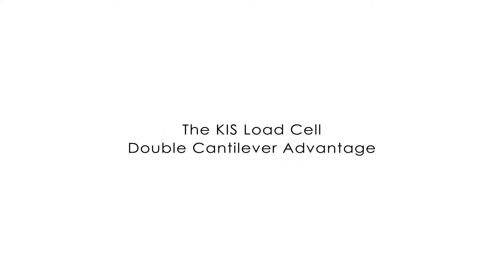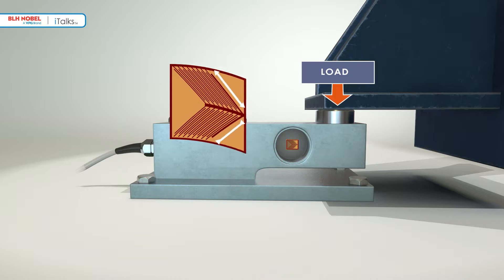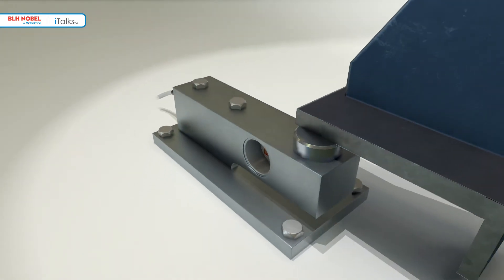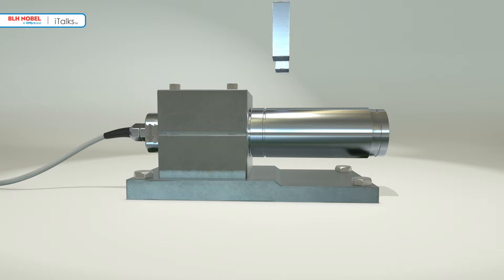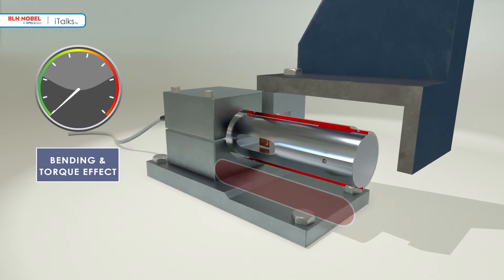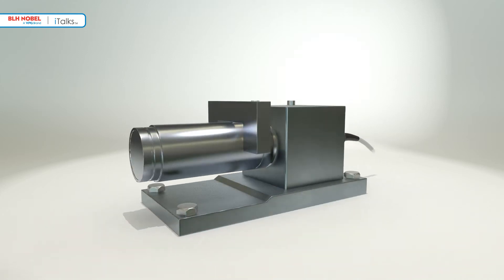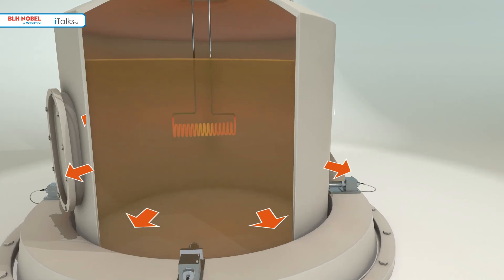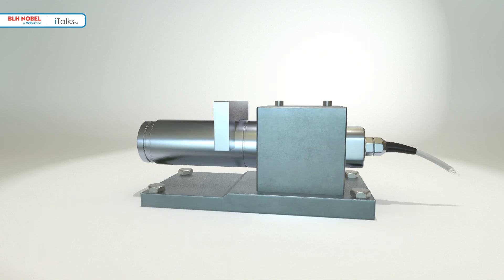KIS Load Cell Double Cantilever Advantage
For more than 40 years, the KIS load cell has delivered unmatched performance. It is easy to install and extremely accurate, even when subjected to dynamic process forces and severe environmental conditions. Unlike many load cells, the KIS works as specified not just under laboratory conditions but in real-world applications as well. This five-minute video highlights the features that distinguish KIS from other load cells.